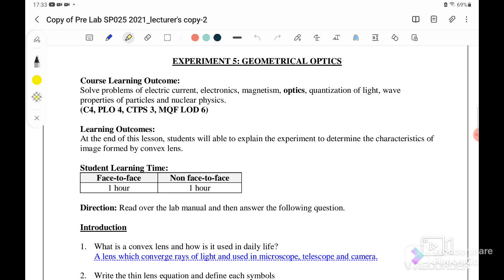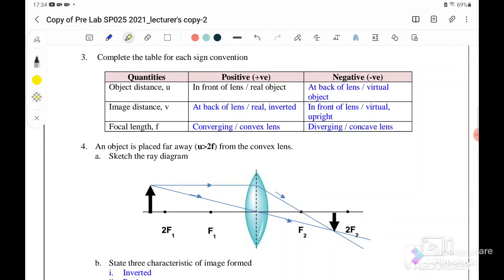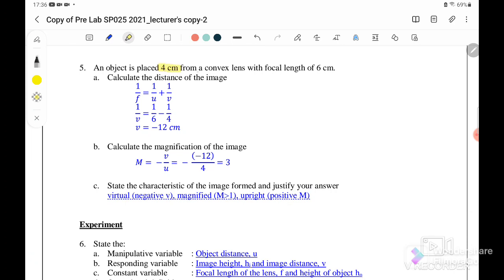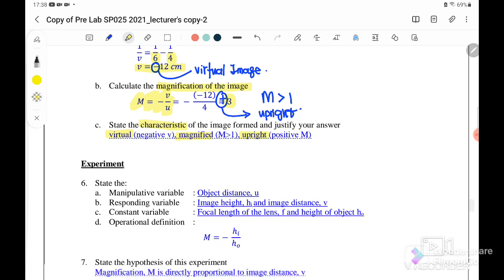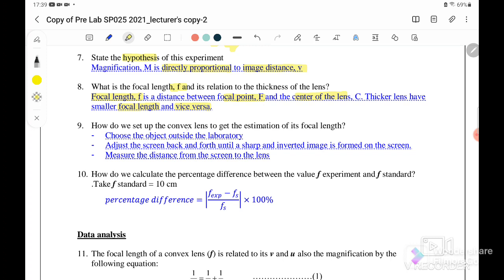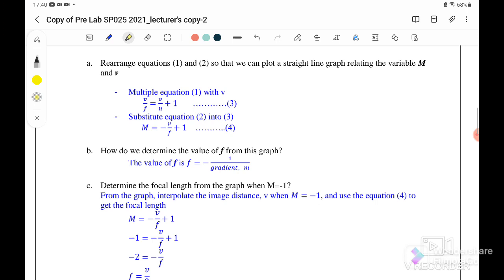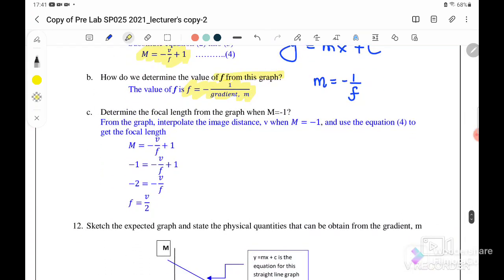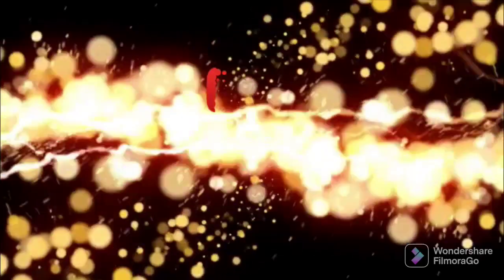《PRELAB》 EXP 5: GEOMETRICAL OPTICS || SP025 || PHYSICS